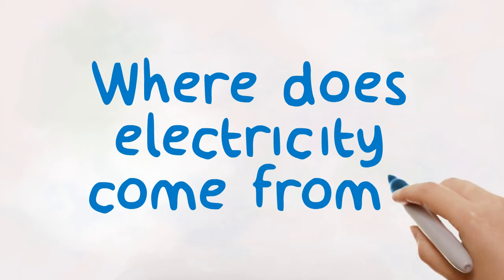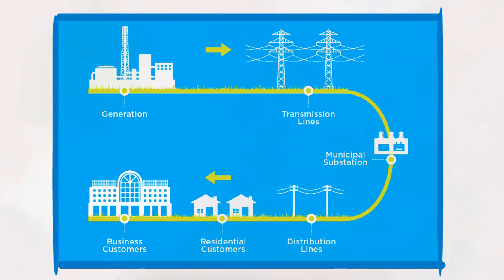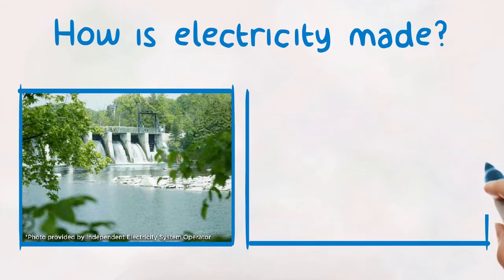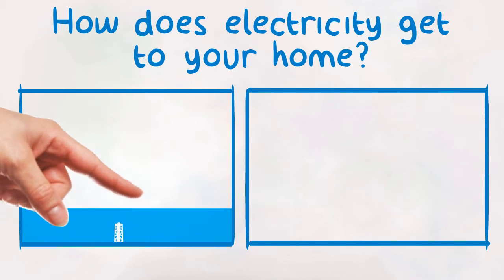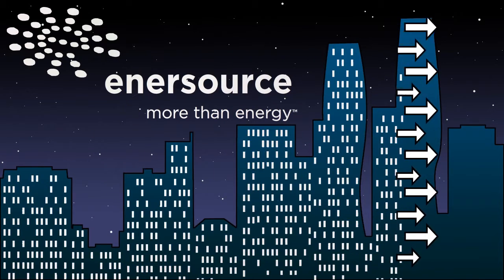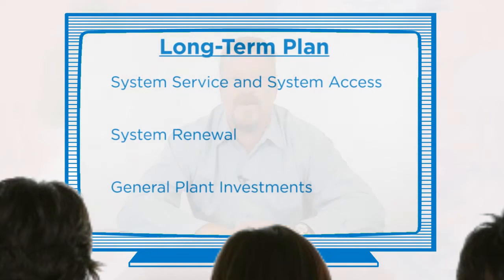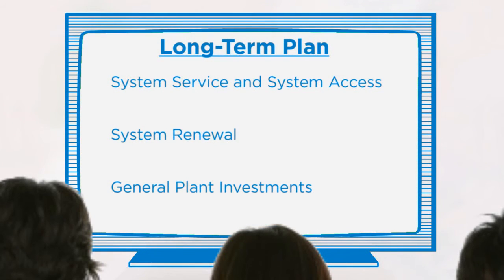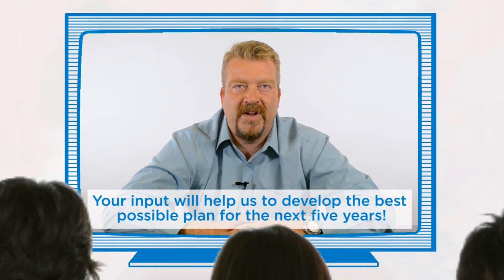About Your Electricity Sytem - Electricity distribution in Mississauga, Ontario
This video explains how electricity is generated and distributed in Ontario. This video also describes the creation of Enersource's long term plan, to ensure we continue to provide safe and reliable electricity to our community.